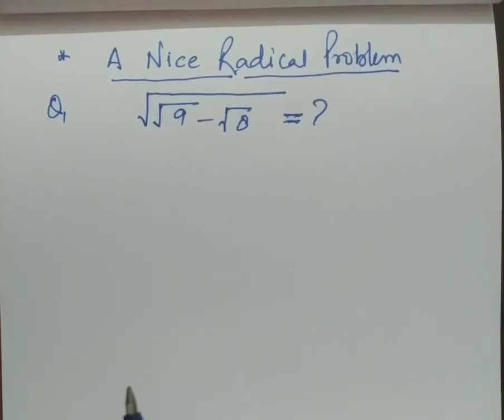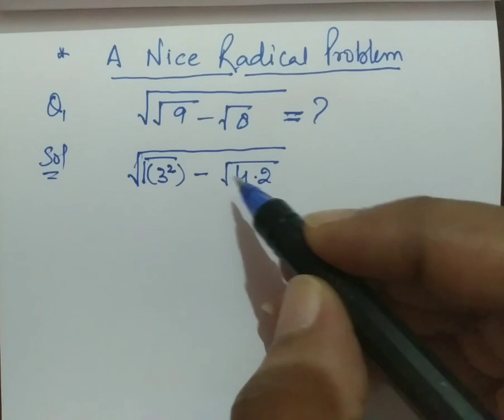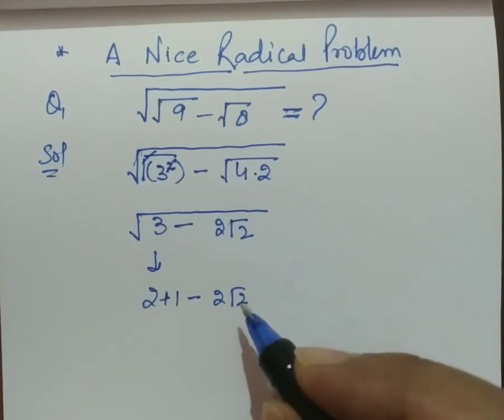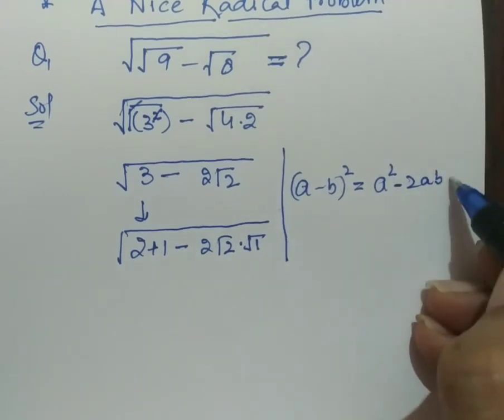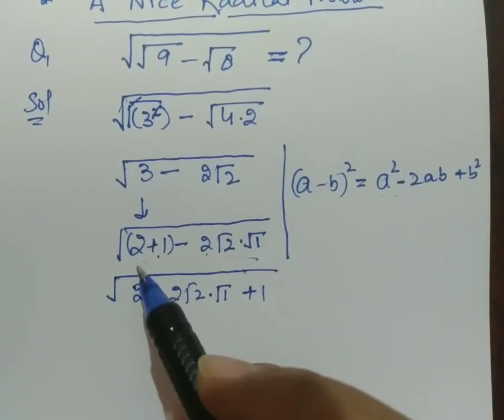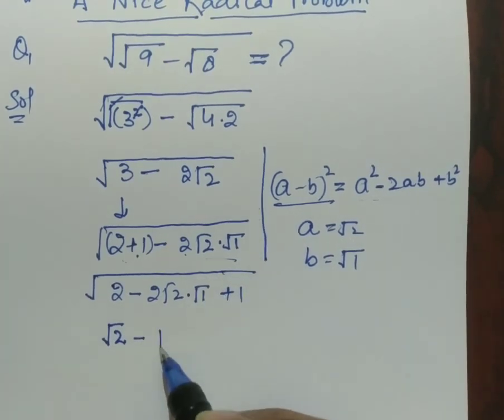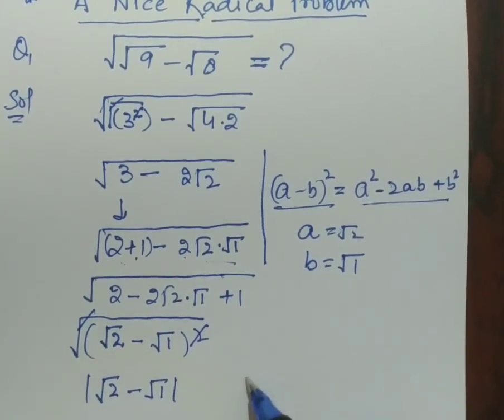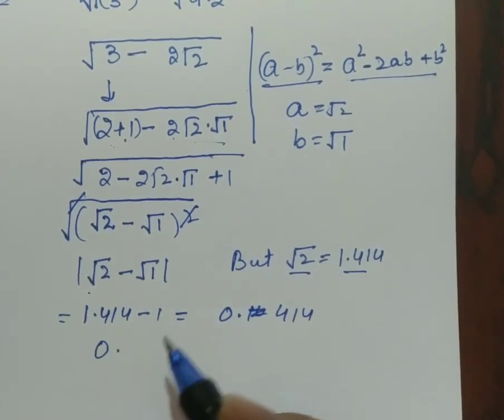Luxembourg|Viral Problem on twitter| Math Olympiad Question| Olympiad Radical Problem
Luxembourg| Viral problem on twitter|Math Olympiad Question|solving Olympiad Radical Problem| Olympiad math|short trick |

I am vijay singh   I am a Math Tutor of youtube which
can be called Online Math TutorA Nice Olympiad
Exponential Problem How to solve this Exponential
Math Olympiad Problem A Nice Math Olympiad
Algebra Problem A Nice Olympiad Exponential
Equation A Nice Olympiad Algebra Problem
What is the value of X in this Equation? A Nice
Algebra Problem A Nice Math Problem
Exponents Expression Solving By Math Tutor
@ What is the value of X in this
Equation?
A Nice Math ProblemA Nice Algebra ProblemA
Beautiful Math Problem Equation
MathsEquation Math Algebra
plus minus maths

6666 6
exponential expression
roots
vijay easy maths
maths tutor
mathematic slanders